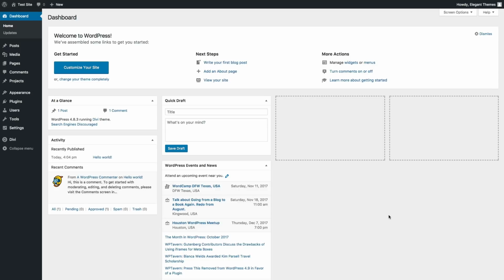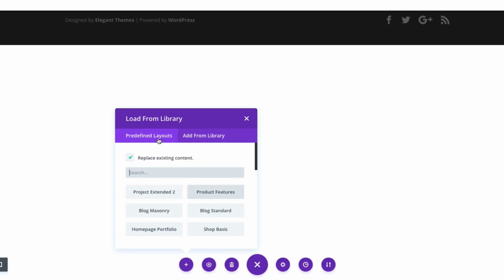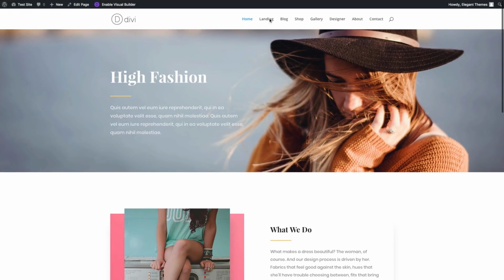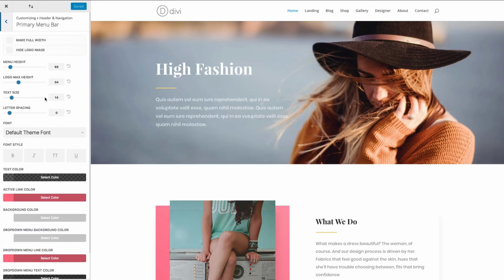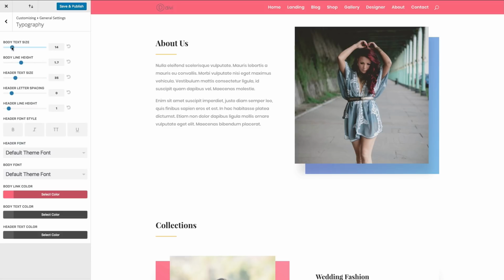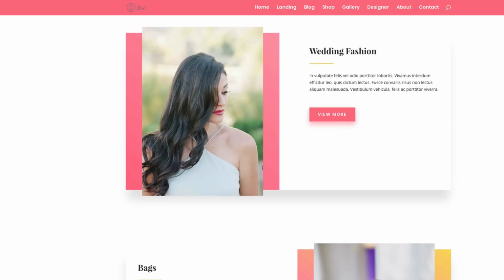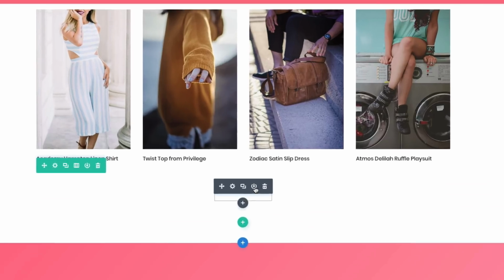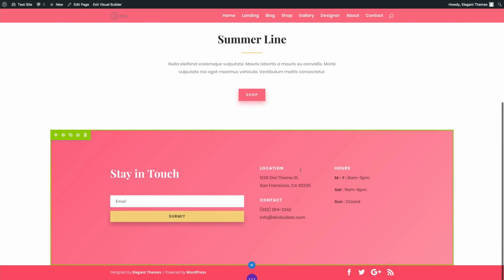10 Steps to Using a New Divi Layout Pack for your Next Project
As a part of Elegant Themes' Divi Design Initiative, Kenny and the design team have been spoiling us with brand new FREE Divi layout packs every week. The layout packs can be downloaded from the blog post featuring the layout pack. Many of you have used the layout packs to build brand new websites in a very small fraction of the time it would normally take you.

In today's post, I'm going to show you how to get the most out of these layouts by offering 10 key steps to follow when using a new Divi Layout pack for your next project. I've also included  some not-so-well-known tips to handle these layouts like a pro.